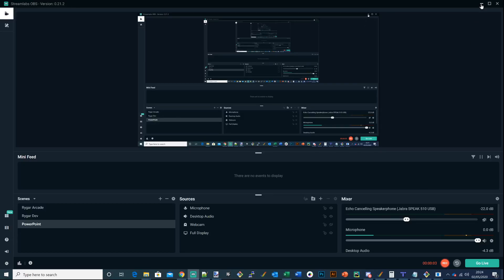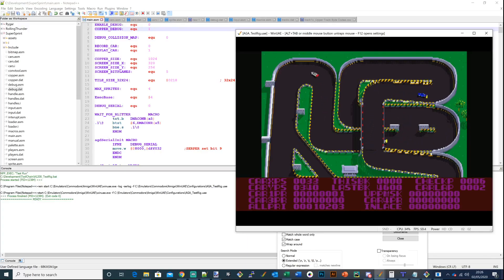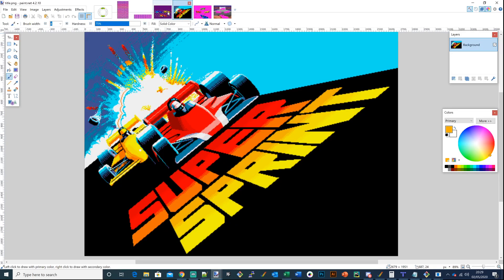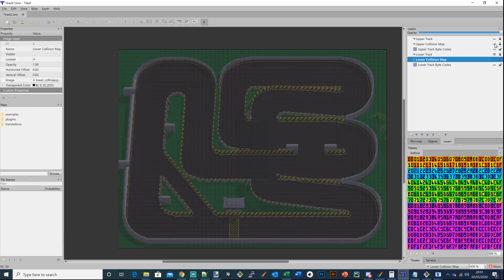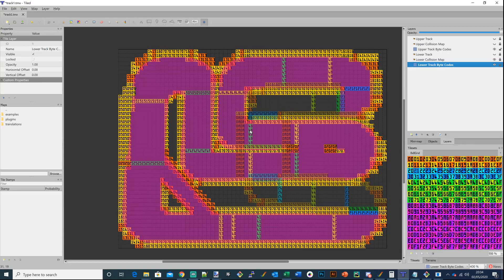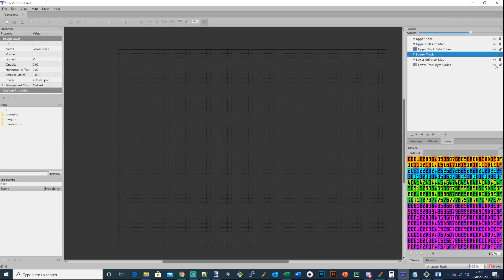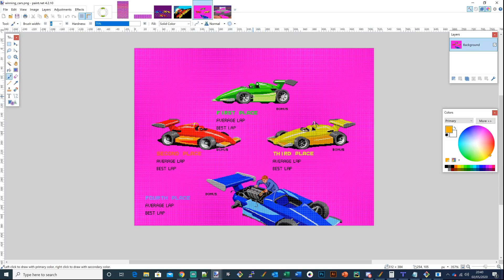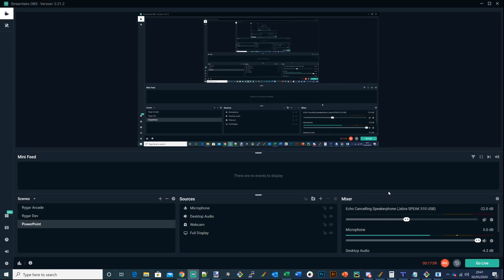Super Sprint Amiga - Development Progress Update #1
Here I'm showing how the collision detection routines are implemented in the game.